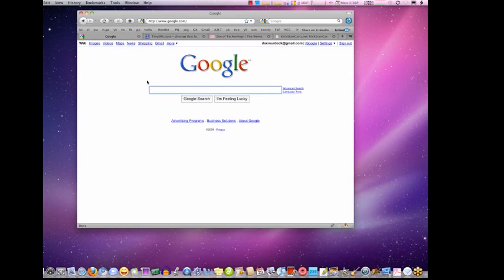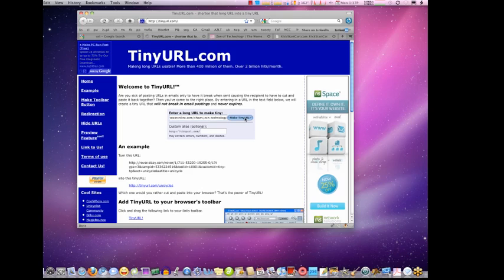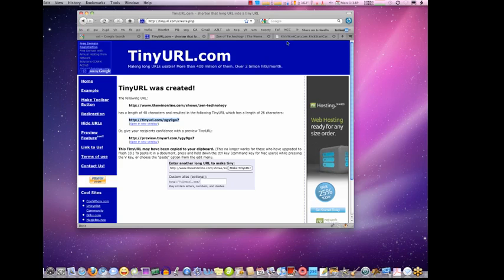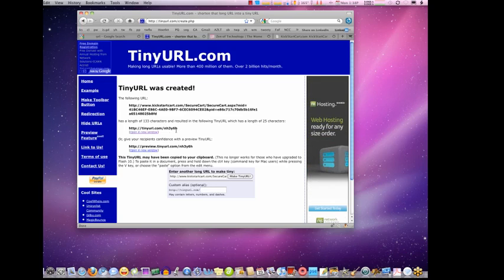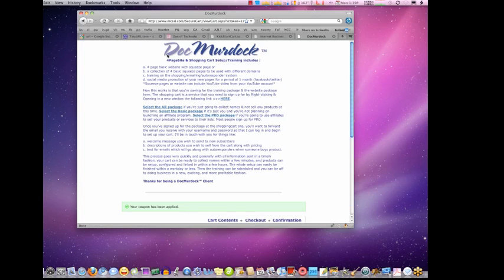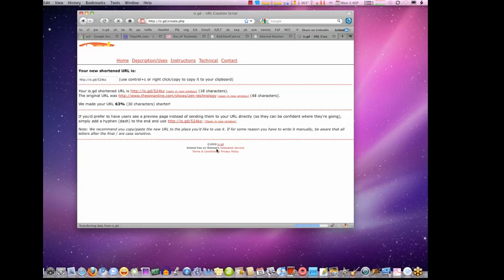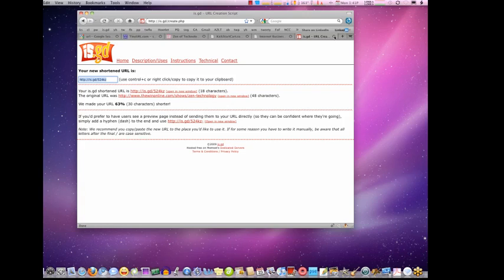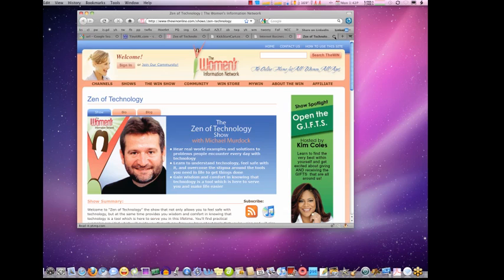Creating Small URLs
- a great service to use to shorten your urls for pasting into facebook, twitter and other places.